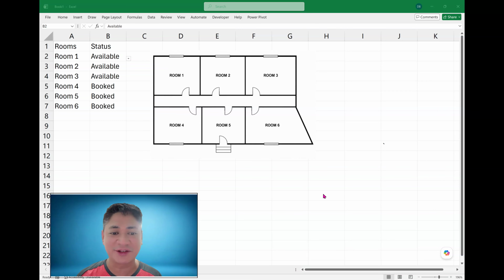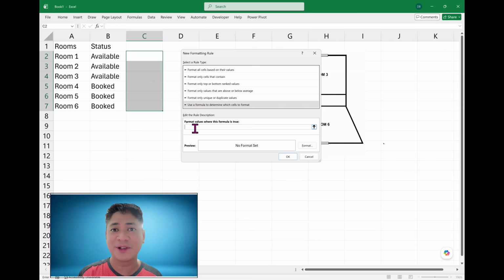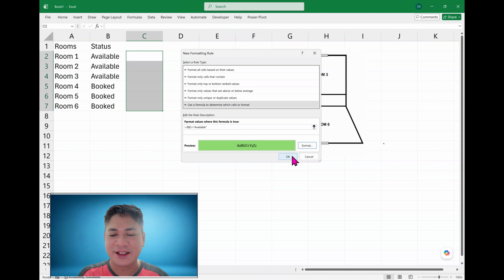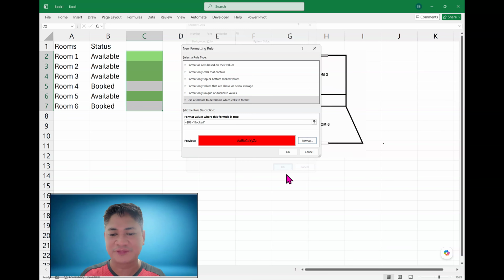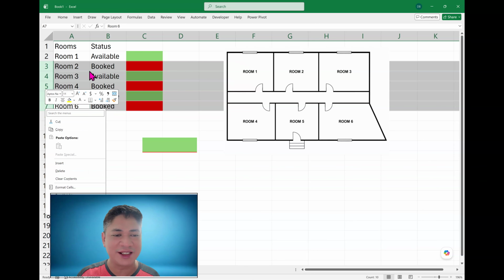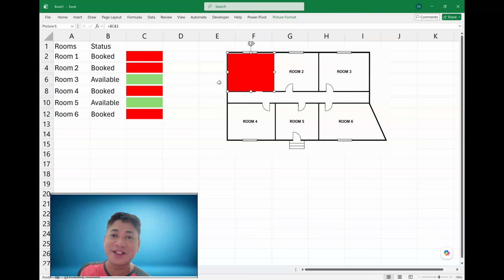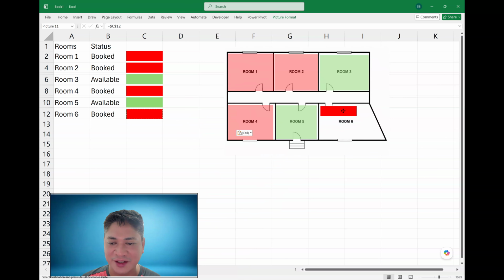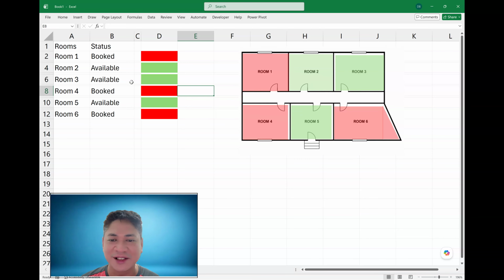No VBA! Change Color of Shapes Based on Cell Value -- Like Conditional Formatting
In this tutorial, we’ll create a dynamic room monitoring map where room colors automatically change based on cell values like Available, Booked, or Reserved — all WITHOUT VBA.

We’ll use Conditional Formatting together with the powerful Paste Special → Linked Picture technique to simulate smart, auto-updating shapes inside Excel.

Perfect for:
• Room reservations
• Office seating maps
• Hotel occupancy dashboards
• Warehouse monitoring
• Training room scheduling

Make your Excel dashboards look and feel like real software applications.